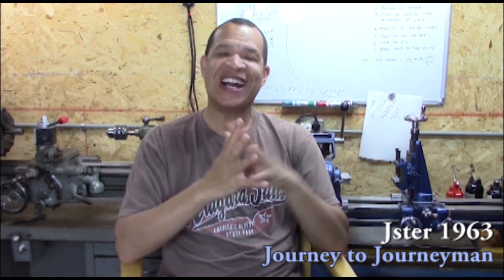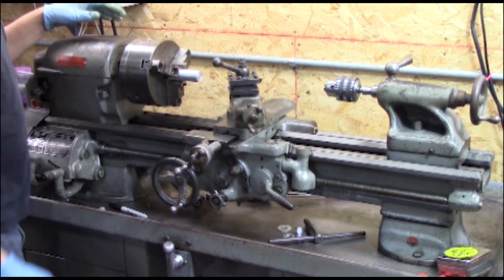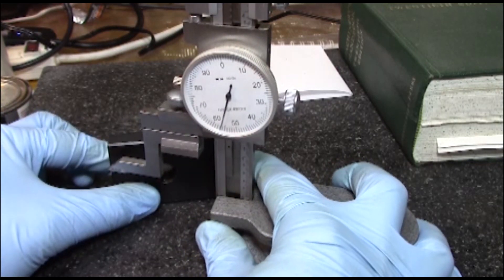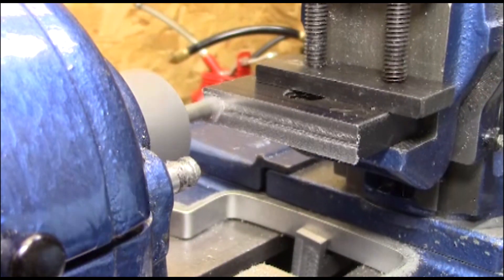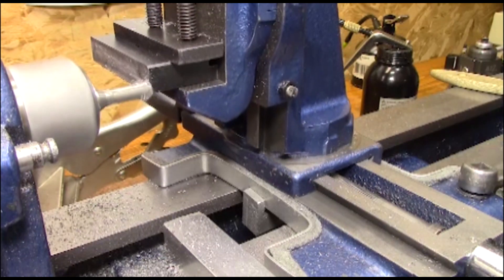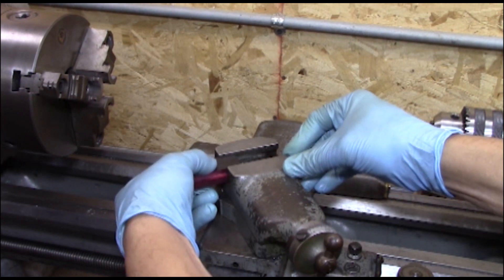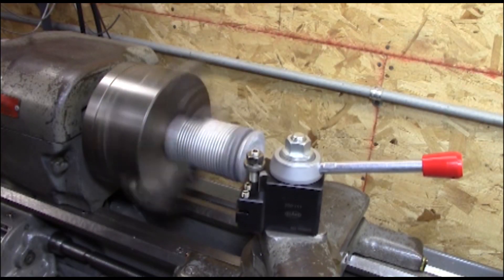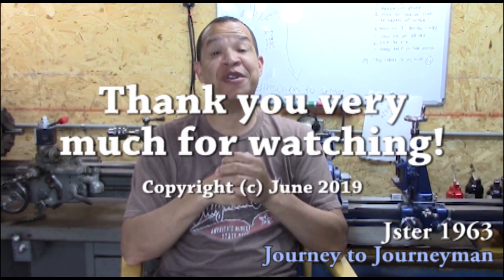Journey to Journeyman, Episode 22, South Bend Addition. Making QCTP T-Nut.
In my new series "Journey to Journeyman" I will try to become a proficient hobby machinist.  I will be learning how to use my Atlas 618 metal lathe to make parts for my restorations projects.  I use my milling attachment on my Atlas 618 to make a T-Nut for my South Bend 10K.